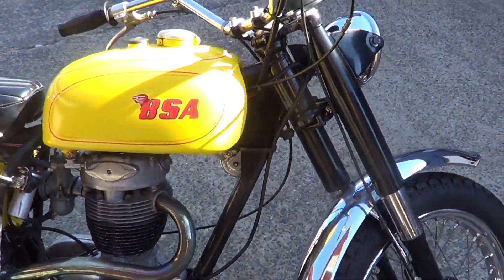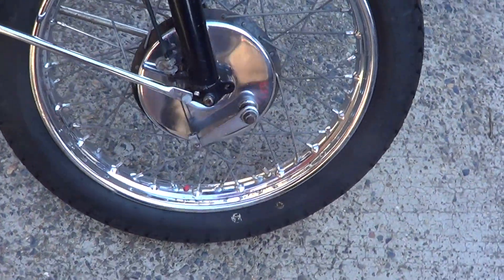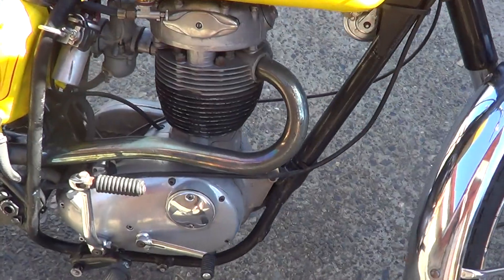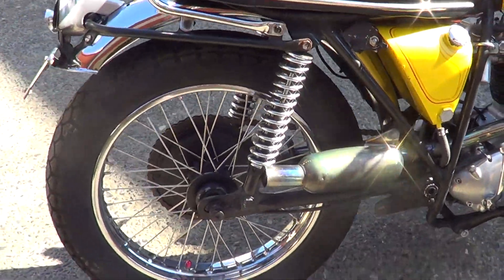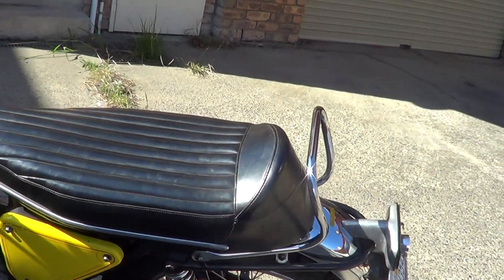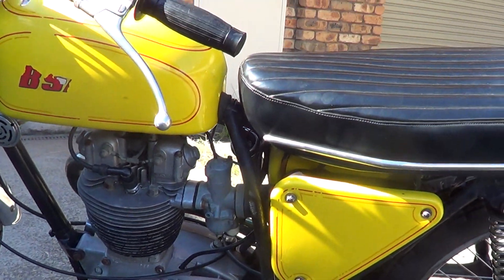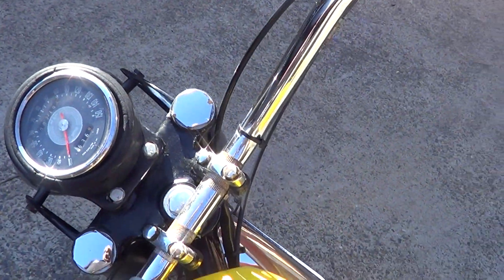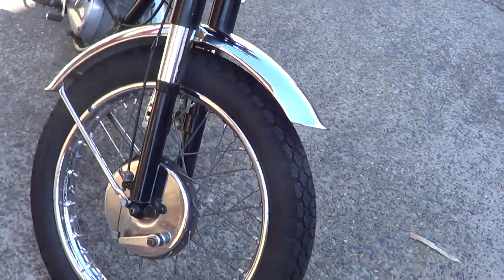BSA 441 1967 FOR SALE